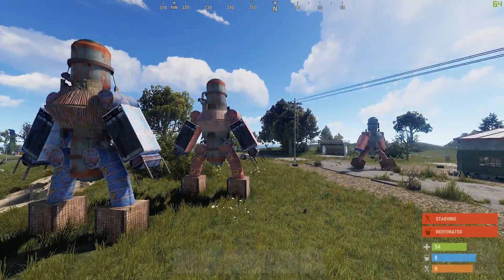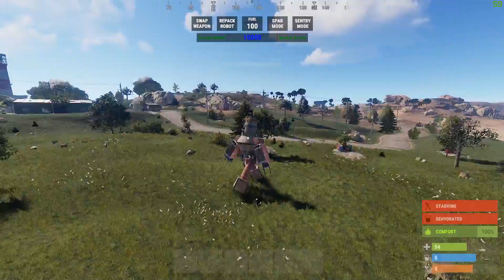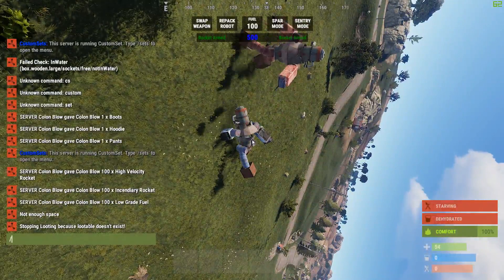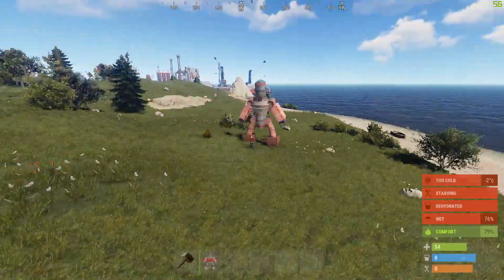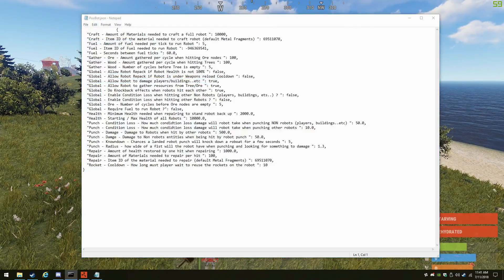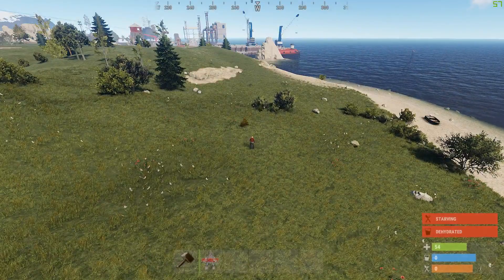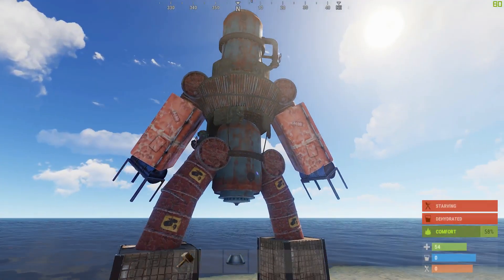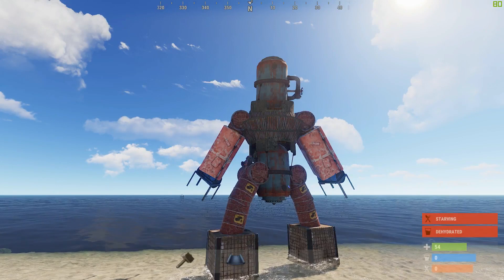Rust Robots Walkthrough ...aka PooBot !!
My latest plugin called PooBot.. Add your very own robots to Rust.

available NOW !!

Players can fight, gather and do all sorts of stuff with them.

This is for fun... add a little spice to your game.. Do something different for a change.. LOL

Configuration Walkthrough at 7:25